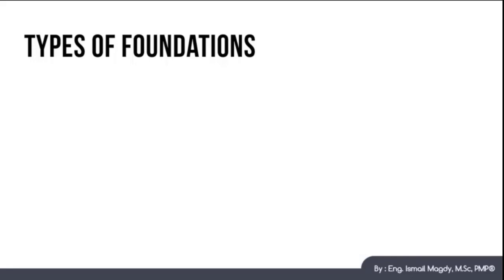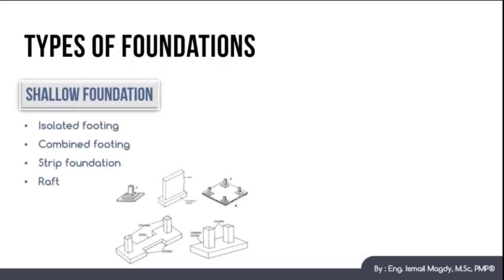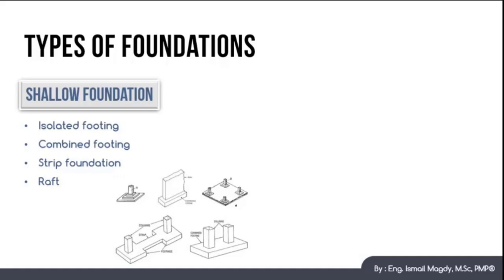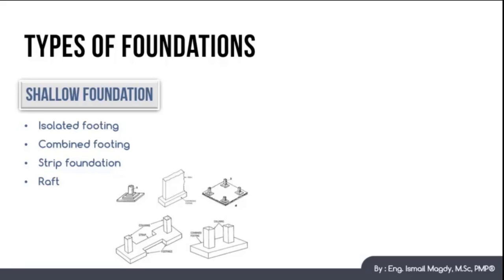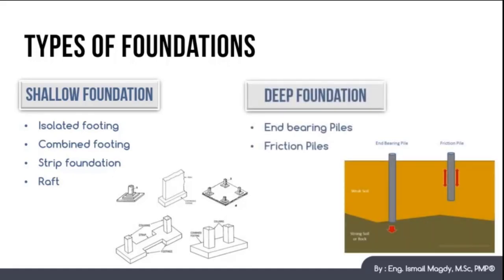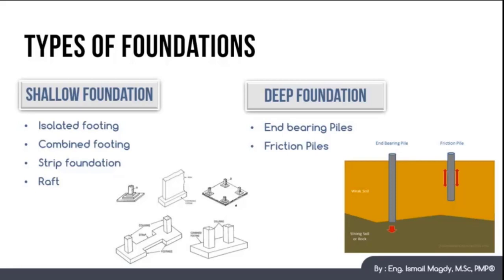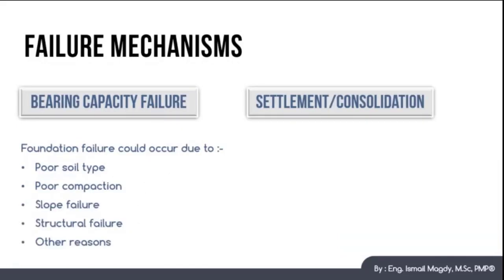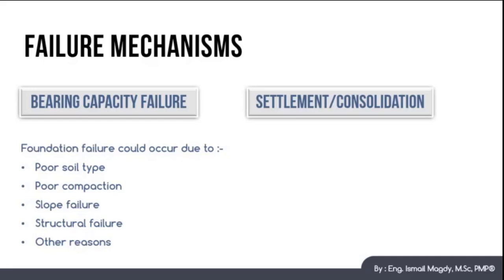FE Civil Exam Course - Types of foundations